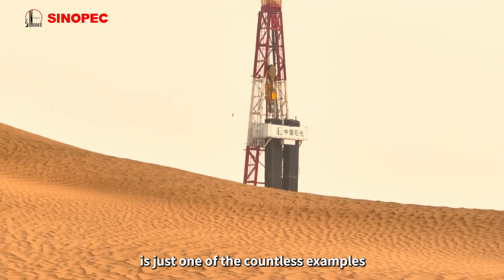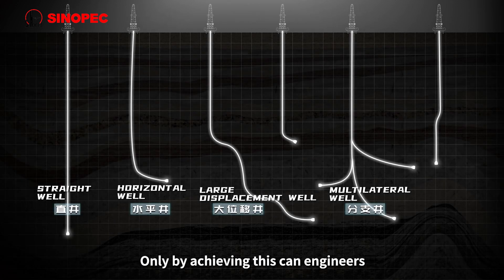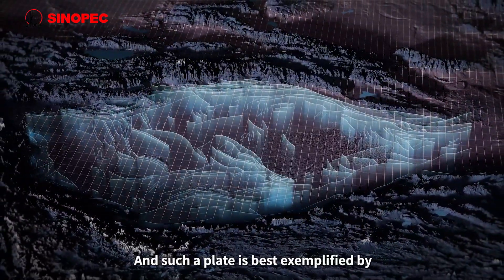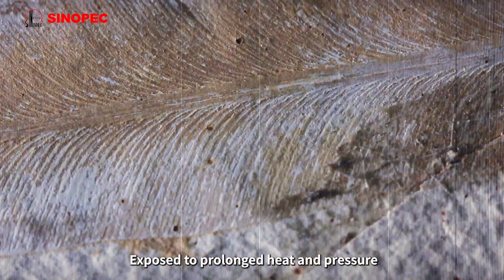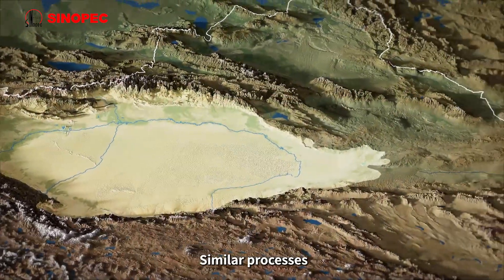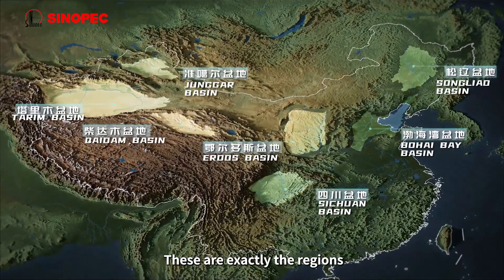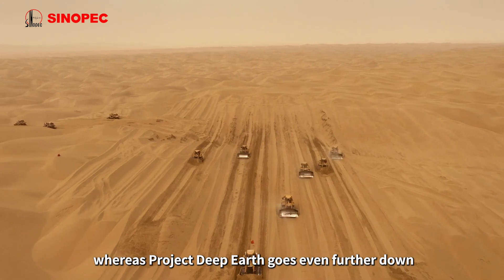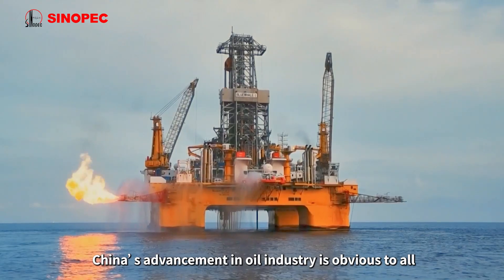Project Deep Earth No.1, with a depth of over 7,300 meters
Tarim Basin, China's largest onshore oil and gas basin, boasts an average burial depth of over 6,000 meters. Project Deep Earth No.1, with a depth of over 7,300 meters, holds significant value in exploration and development.
The project represents ongoing pursuit of exploration, showcasing the remarkable combination of cutting-edge technology and human endeavors.